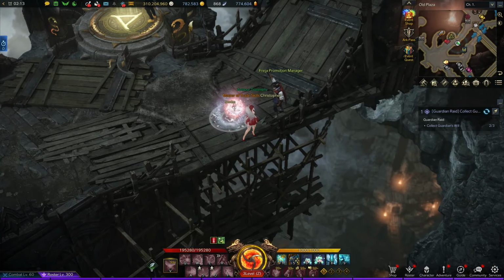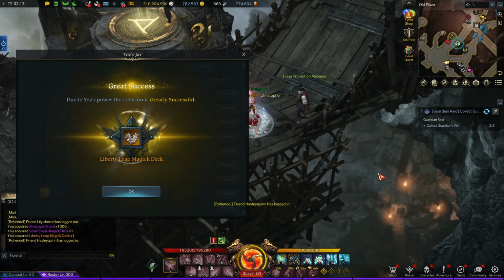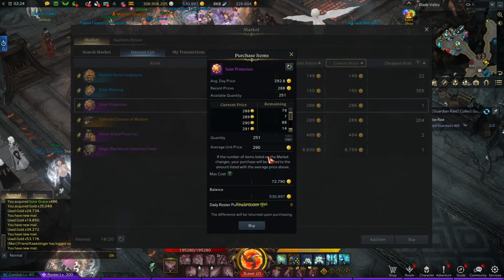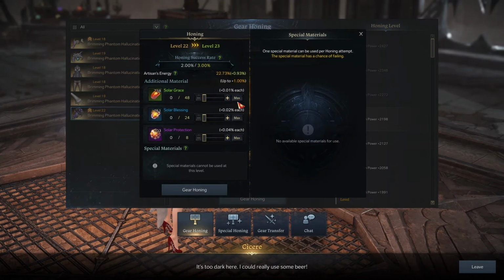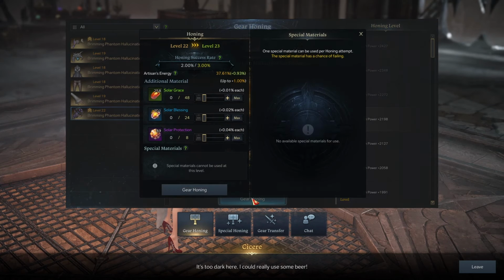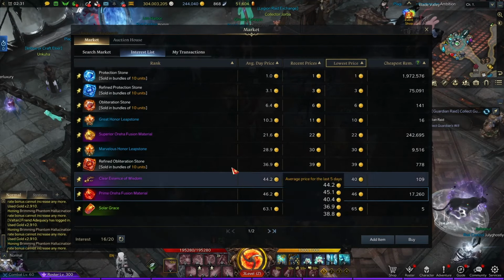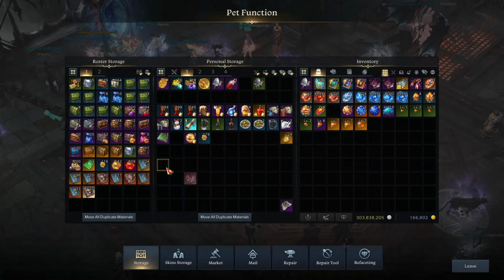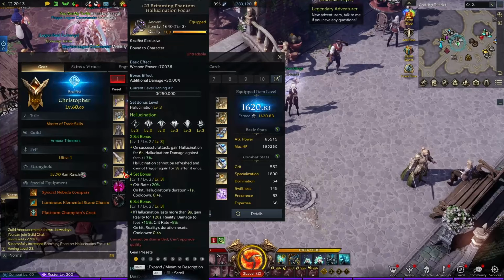the video ends when i have a +23 weapon | Lost Ark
felt like hating myself some more so i went for +23 weapon

not worth, as always

more ark to come